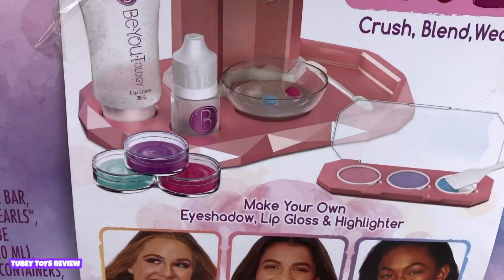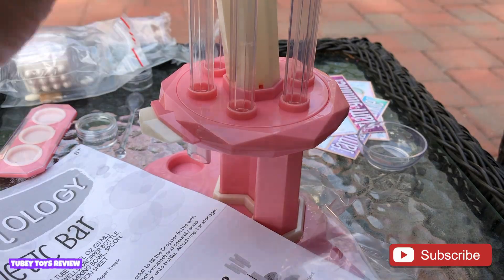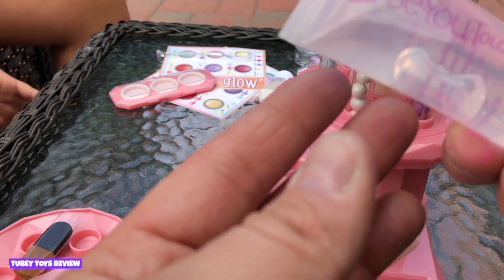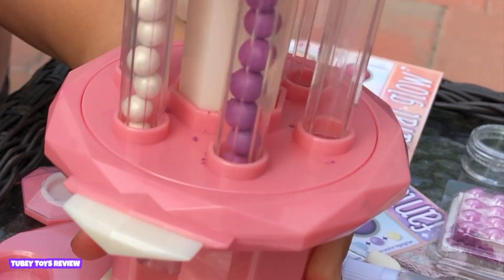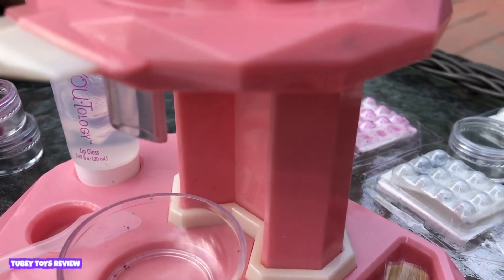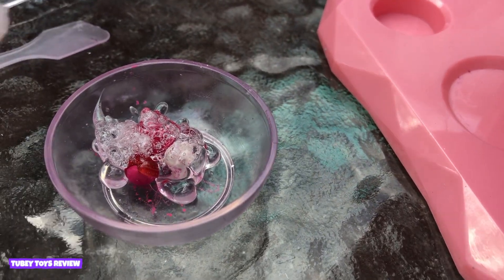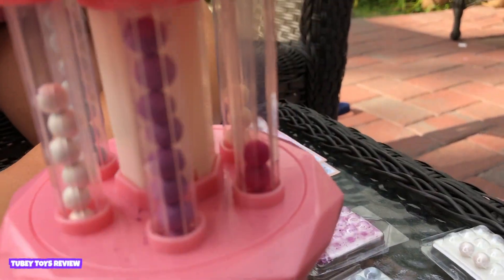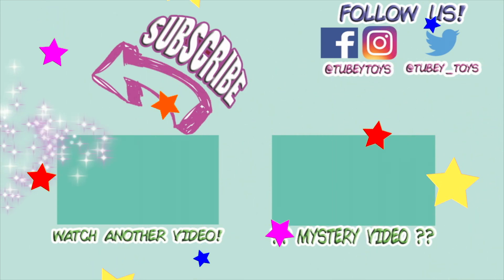DIY Make-up Kit LUXE Beauty Bar Be-YOU-tology DIY Lip Gloss, Eye Shadow, Blush Mini Studio Tubey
Be the master of your own make-up studio, and create vibrant shades of pinks, blues, and purples. Be-YOU-tology is a whole DIY kit that walks you through the steps to create your own lip gloss, eye shadow, and blush. The menu cards have three different finishes that will give you a subtle, sparkly, or glam look. With Be-YOU-tology, kids can create their own make-up line, and channel their inner make-up artist. In this video, we created the lip gloss. For the eye shadow, you will need to have a small amount isopropyl alcohol to place in the dropper.  We had none at the time! We had fun creating three custom lip stains through using the tools and color pearls provided. The Luxe Beauty Bar is a fancy dispenser for the pearls, and it holds the accessories together to create a mini vanity area. This set would be a great gift for the holidays or for a birthday gift. You can also purchase a Lip Gloss starter kit that includes extra base for the gloss, tools, and more pearls. Big thank you to Roseart for sending us Be-YOU-tology for our review. Check out tubeytoys.com for more information on where you can find a set for the holidays season! You can find them on Roseart.com, and then at Target in the fall - just in time for the holidays!

Perfect for the holidays!
Roseart Be-YOU-tology Luxe Beauty Bar: $29.99 you can find this one roseart.com
Roseart Be-YOU-tology Lip Gloss Expansion Set $9.99 you can find this on roseart.com